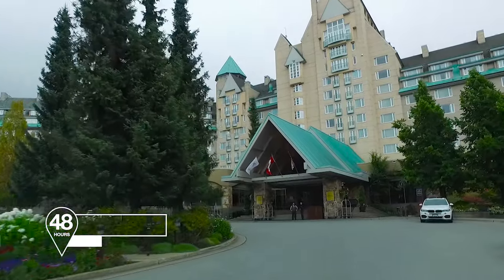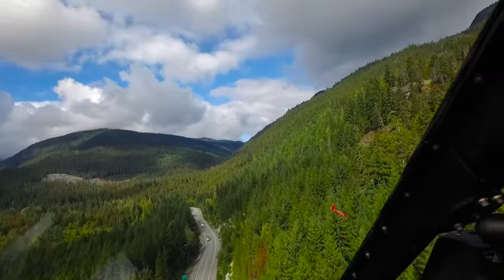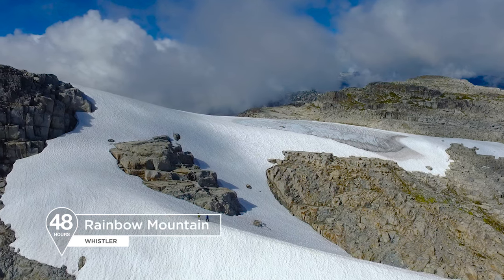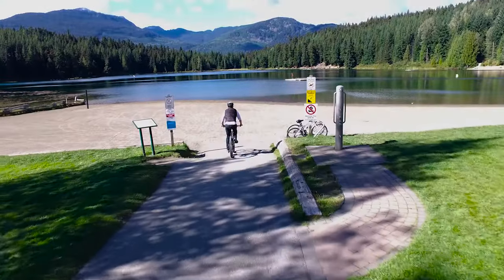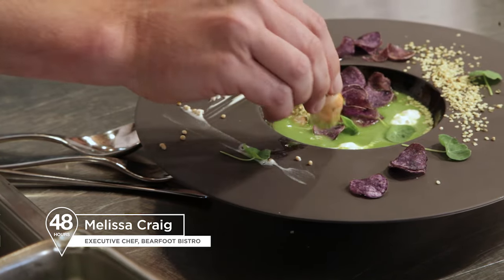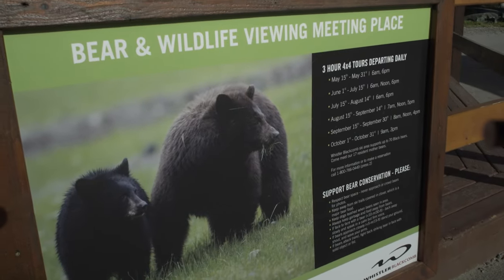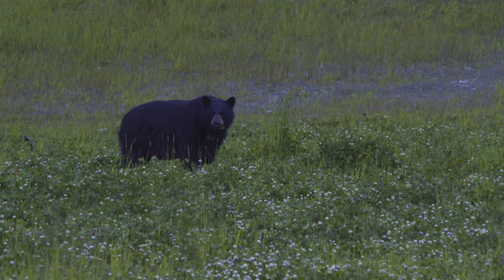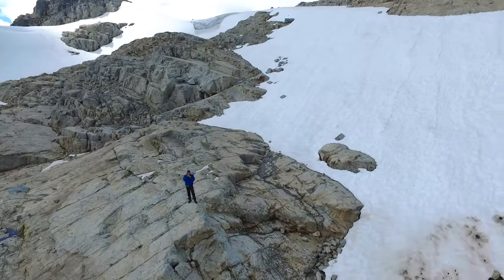48 Hours in Whistler, British Columbia | Explore Canada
Australian travel blogger Michael Turtle visits Whistler for 48 hours and shows all the cool things you can pack into four days. We think you should stay longer, but if you only have two days you can still have a good time!

Better known as a winter skiing destination, but there is an abundance of activities in the summer time as well! Stay at the iconic Farimont Chateau in Whistler for the best location in town. Take a helicopter ride up to rainbow mountain, learn about the local expert guided tours as they walk you on the Blackcomb Mountain Summit.

For more adventurous spirits, take a gentle trail to Lost Lake just outside of the village for the perfect adraneline rush! Doesn't get better than this! Fish for trout and enjoy the Barefoot Bistro cusine with food and the cold vodka tasting rooms. Go looking for the good old Black Bears which are a sight to behold and fascinating to watch. End the trip with a fun zip line through the trees in the mountains conckuding the trip on quite the high!

Le blogueur touristique australien Michael Turtle passe 48 heures à Whistler et présente tous les trucs géniaux à faire en deux jours. Deux jours, c’est plutôt court, mais si c’est tout le temps dont vous disposez, sachez que vous aurez de quoi vous amuser!

Whistler, la station de ski par excellence, offre aussi une panoplie d’activités estivales! Séjournez à l’emblématique Fairmont Château Whistler, le meilleur hôtel en ville. Montez à bord d’un hélicoptère qui vous déposera sur la cime de la montagne Rainbow, puis suivez les experts locaux qui vous guideront jusqu’au sommet de la montagne Blackcomb.

Les cœurs intrépides fouleront le sentier menant au lac Lost à la sortie du village : bouffée d’adrénaline assurée! Que demander de mieux? Taquinez la truite. Découvrez l’étonnante gastronomie et la salle de dégustation de vodka glacée du Bearfoot Bistro. Partez à la recherche des légendaires ours noirs; tout un spectacle fascinant à observer. Pour conclure votre voyage en beauté, faites une descente en tyrolienne entre montagne et forêt.